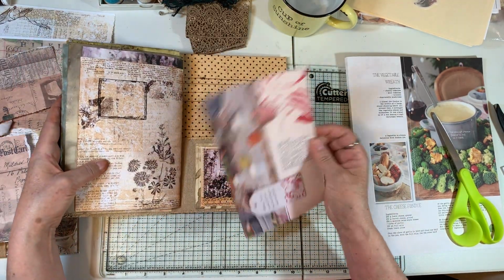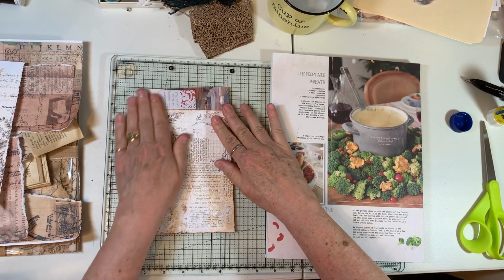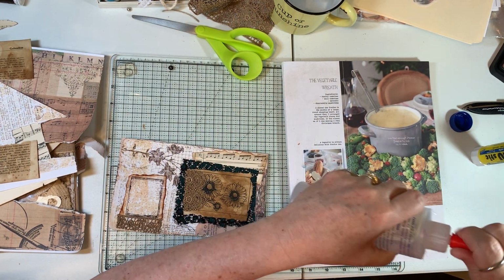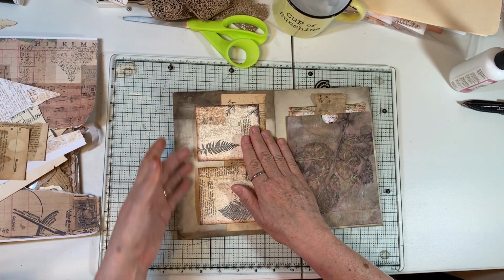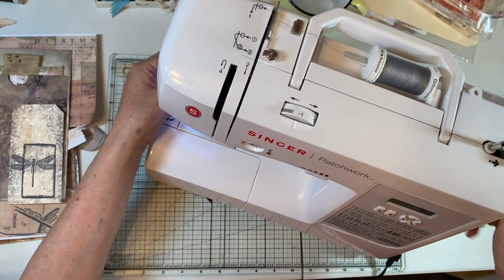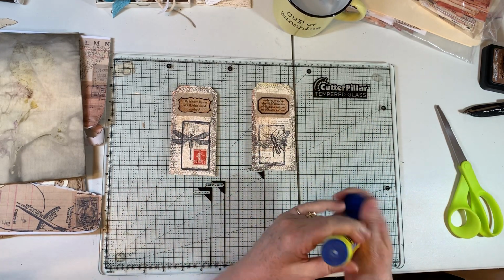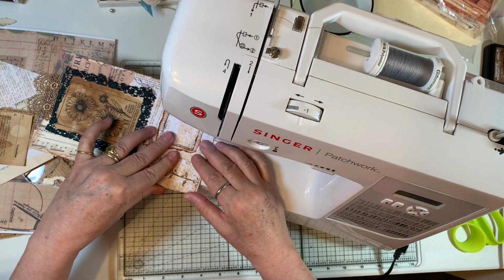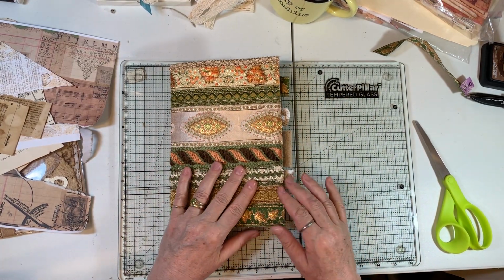Craft with Me - Silhouette Journal Ephemera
Playing with ephemera for my Silhouette journal.  This journal is a design team project for Tracie Fox - Love Junk Journals.  Thanks for crafting with me!

FB Messenger:  Gayle Greenfield-Agostinelli